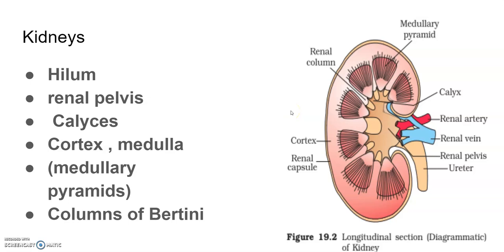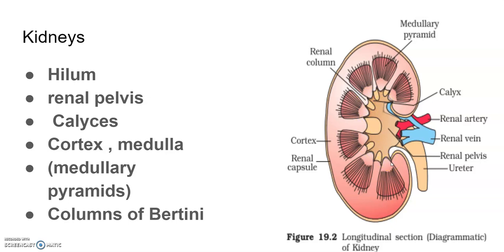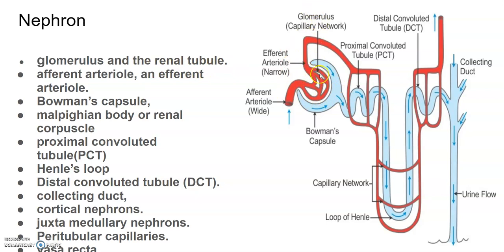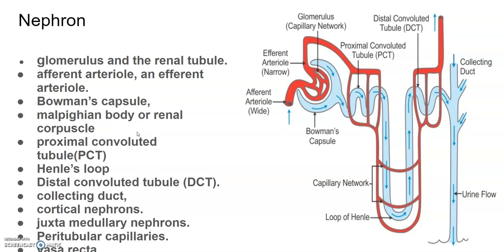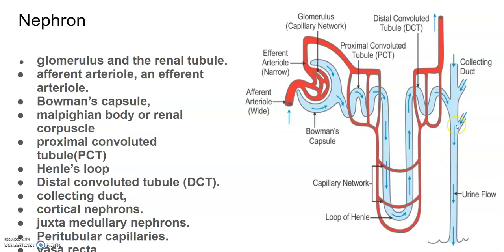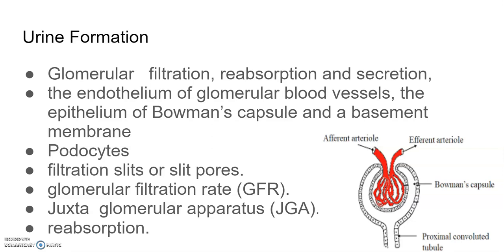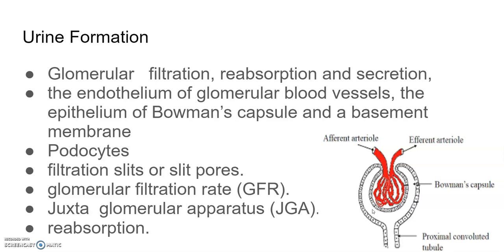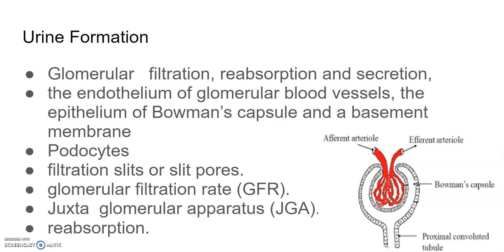Excretory Products and their Elimination